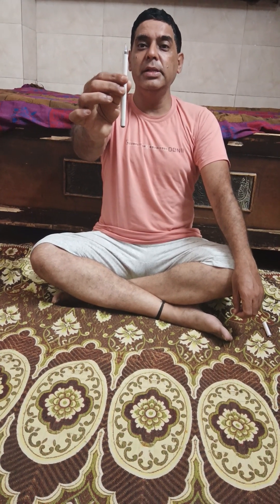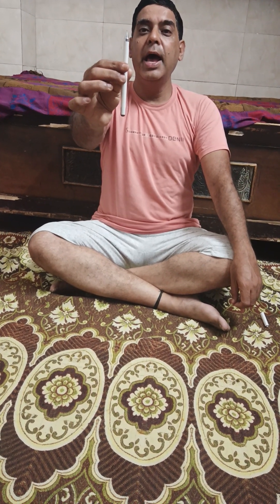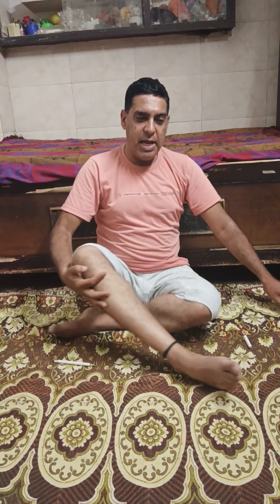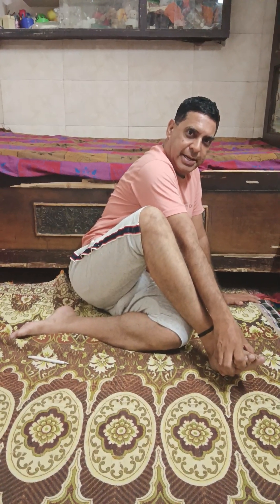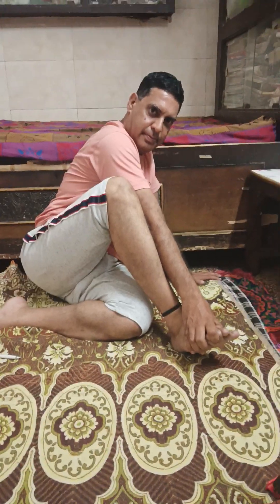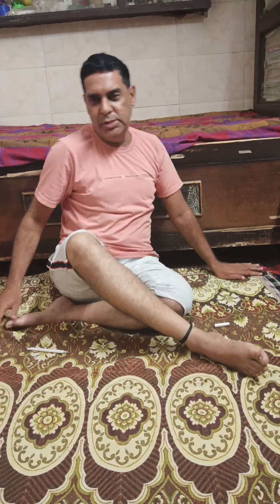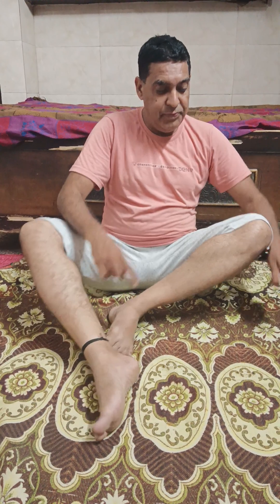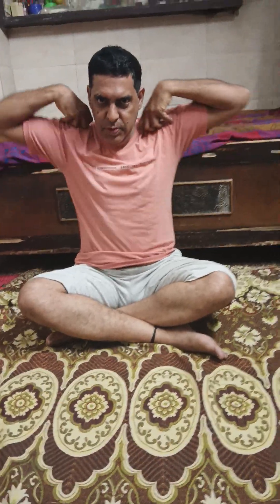Happy Yoga Day.Yoga keep you healthy and fit.Sanjay English Academy.Join us